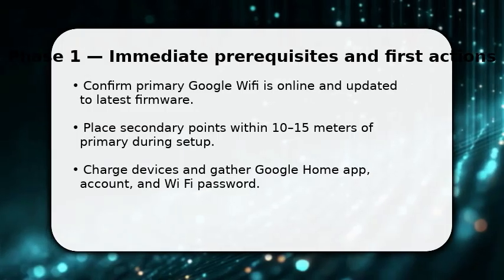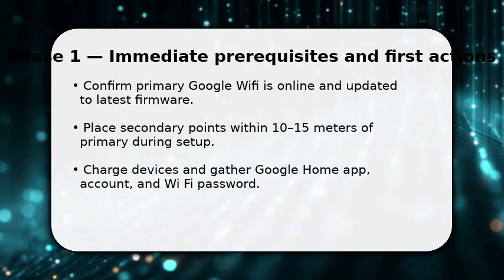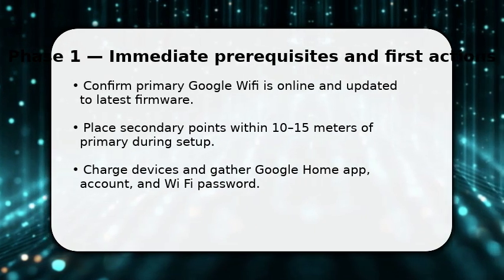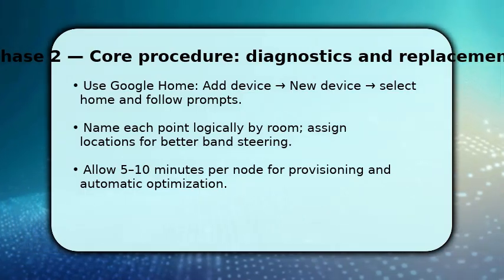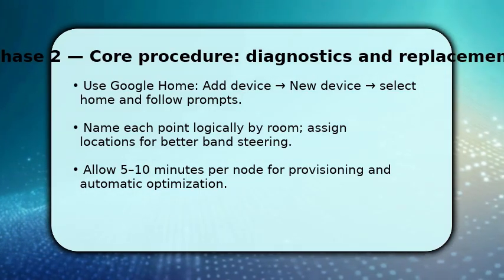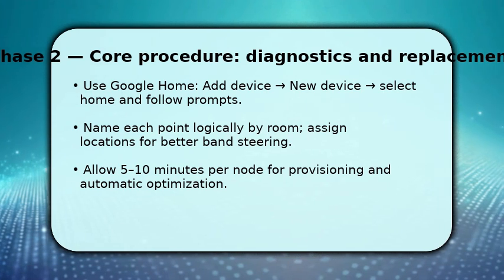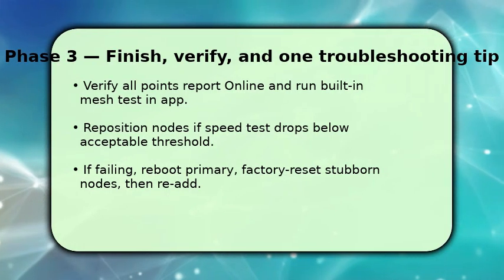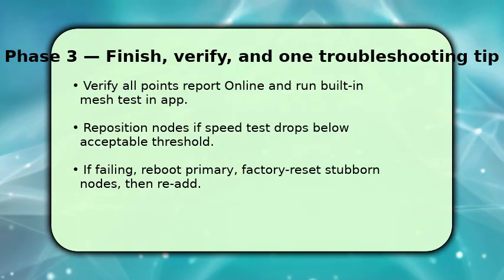How to Mesh Google Wifi - Easy Guide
How to Mesh Google Wifi - Easy Guide | 🔒 Surfshark VPN Deal — Stay private and secure. $1.99/mo + 3 Months Free ▸

Discover the simple steps to set up your Google Wifi system for seamless wireless coverage in every room. This easy guide walks you through installation, optimal placement of devices, and troubleshooting common issues.

Google Wifi setup, wireless mesh network, home Wi-Fi expansion, optimal Google Wifi positioning, troubleshoot Google Wifi problems